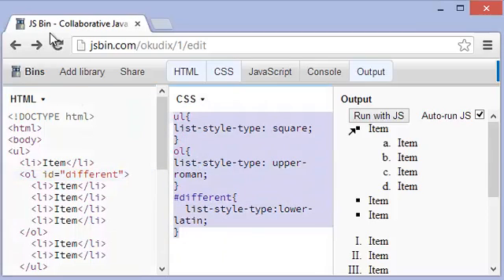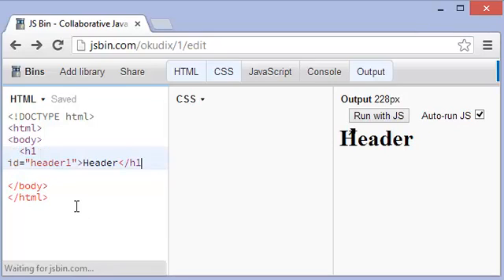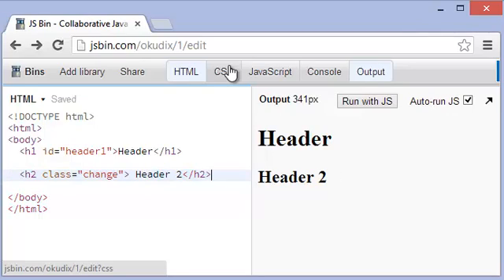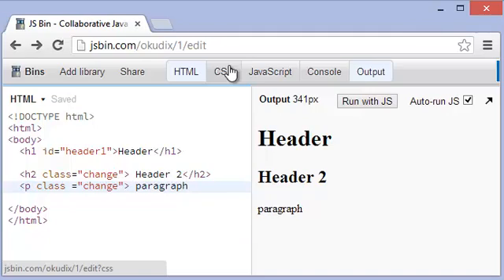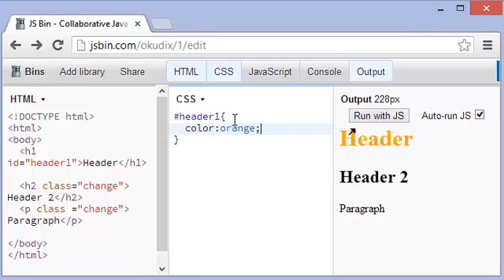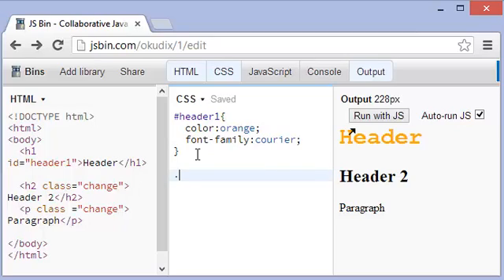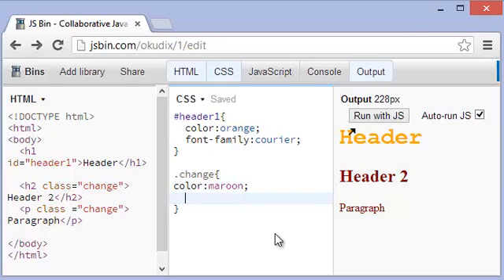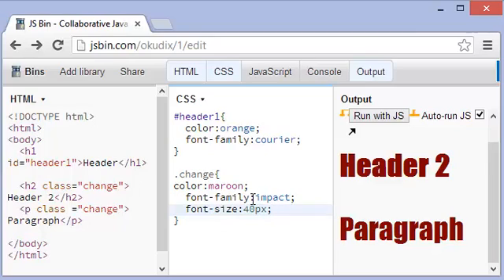012 Lets Learn CSS - Classes versus ids